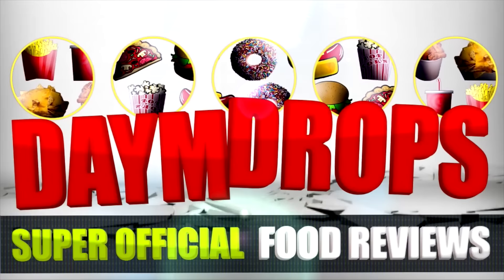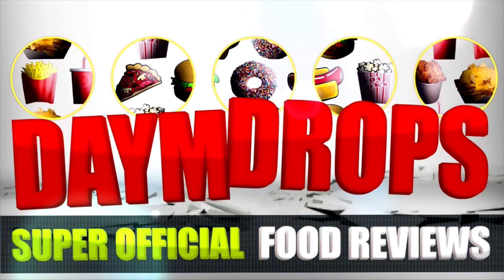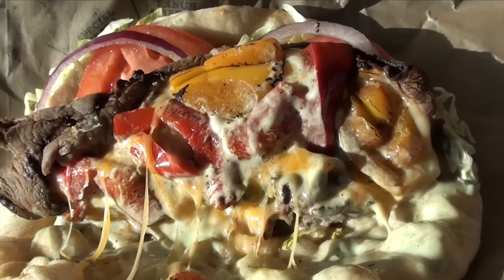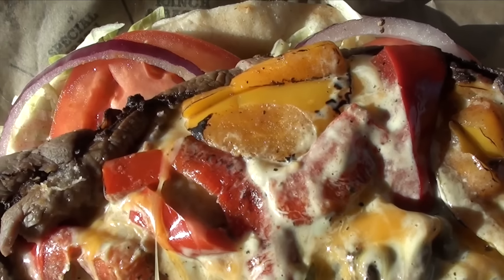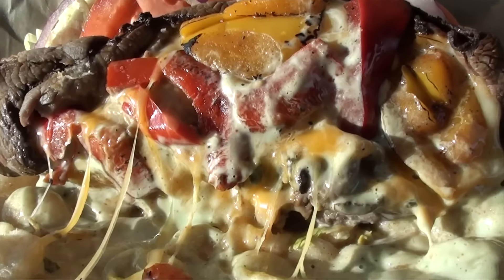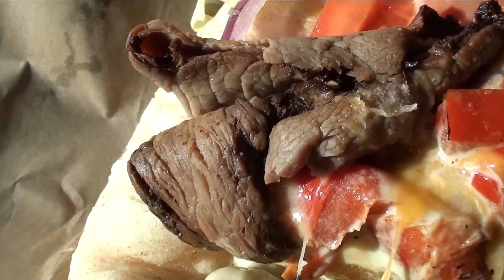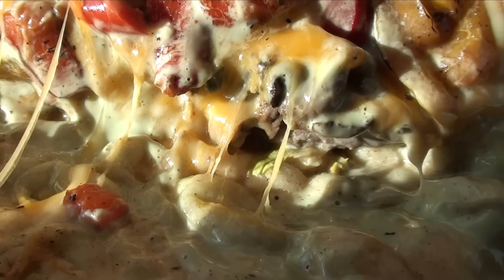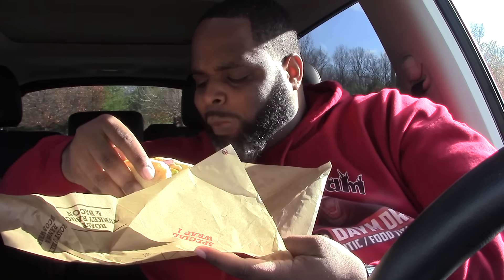Arby's Fiery Steak Fajita Flatbread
Periscope Live Stream: @daymdrops